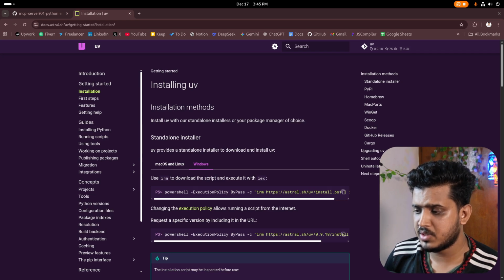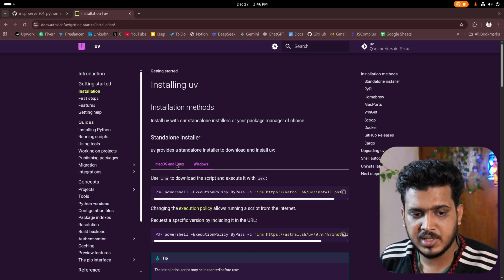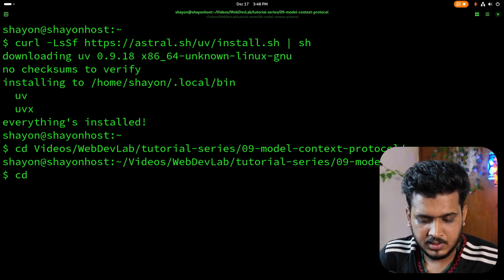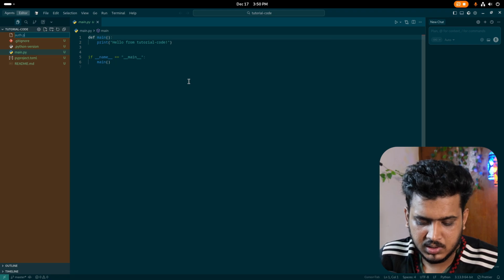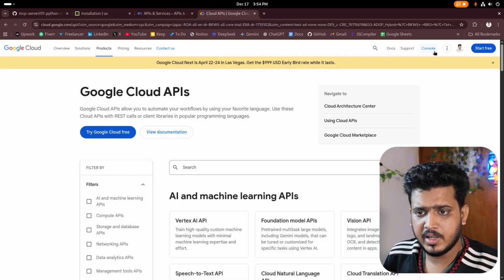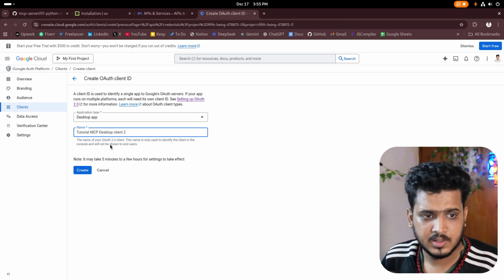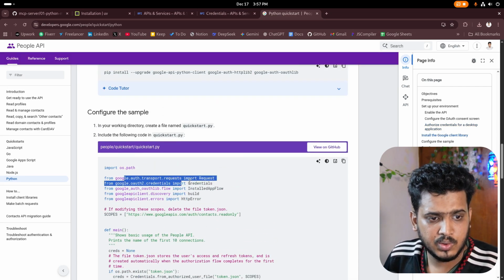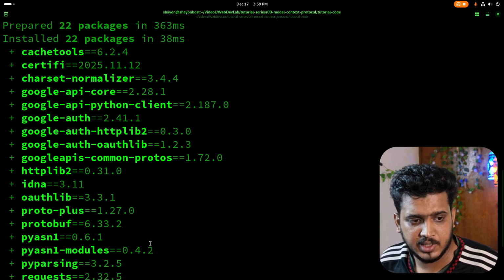Google OAuth Setup | UV Project, Credentials & Python Modules | MCP Course Part-02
In this video, we move forward with the practical setup of Google OAuth in Python. This lesson focuses on creating the required Google project, configuring OAuth credentials, and installing all necessary Python modules to get Google authentication working smoothly.

This part is completely hands-on and beginner-friendly, designed to eliminate confusion around Google Console setup and dependency management. By the end of this video, you’ll have everything ready to start authenticating users with Google OAuth in your Python application.

Whether you’re building a backend API, automation tool, or web application, this step is critical to ensure your OAuth flow works correctly and securely 🔐.

📌 What you’ll learn in this video:
Creating a Google Cloud / UV Project 🏗️
Enabling required Google APIs
Generating Google OAuth Client ID & Secret 🔑
Understanding OAuth consent screen basics
Installing required Python modules for Google OAuth 🐍
Preparing your environment for OAuth integration

This is Part 02 of the Google OAuth tutorial series. 🔥

💬 Got questions or stuck somewhere? Drop them in the comments—I’ll help you out!